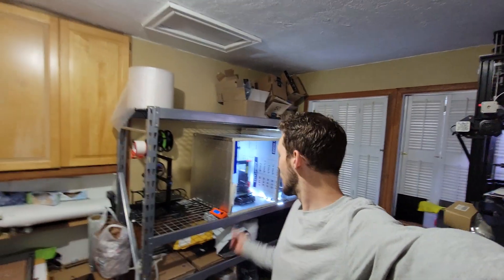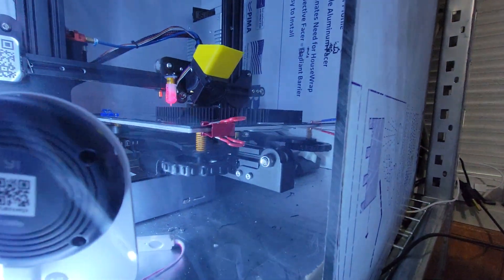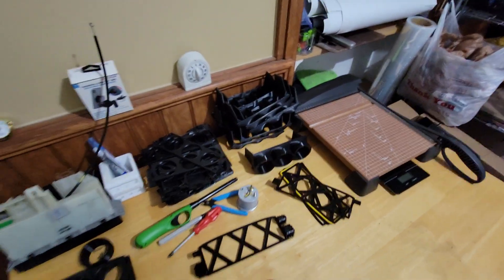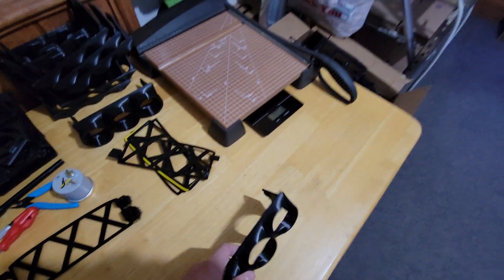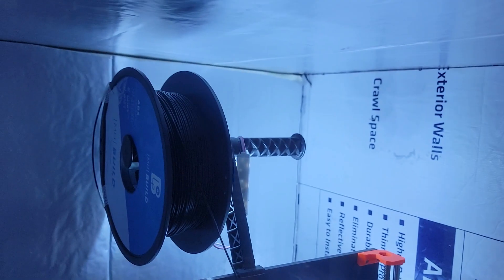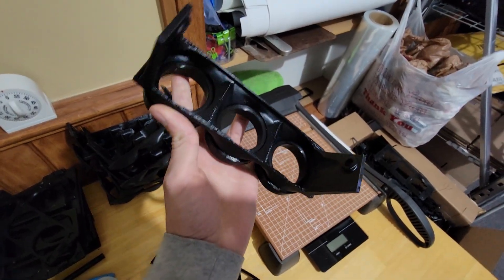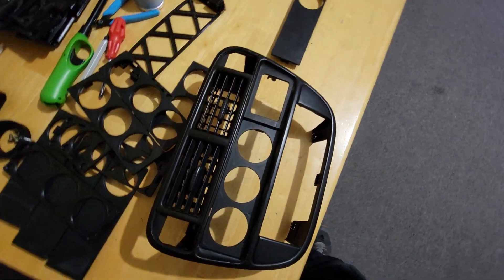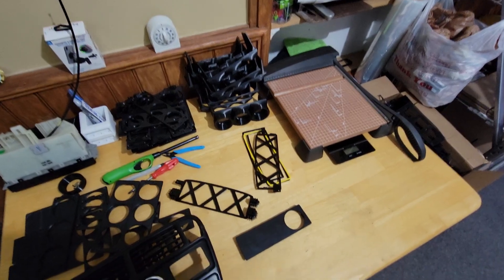New 3D Printing Farm Overview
A quick break down after about 4 months of running the CBC print farm. Show people the gauge pods, how I operate and with what equipment. Also figured this would be cool for me to look back on in the coming years lol...

2 printers are up and going at the moment ( Ender 3 modified / Prusa MK3S stock ) making gauge pods for EK and EG Honda Civic with ABS filament in homemade enclosure